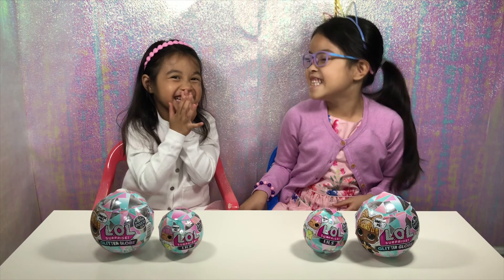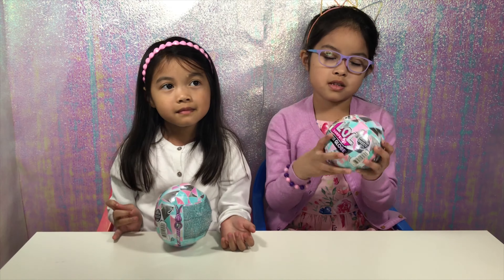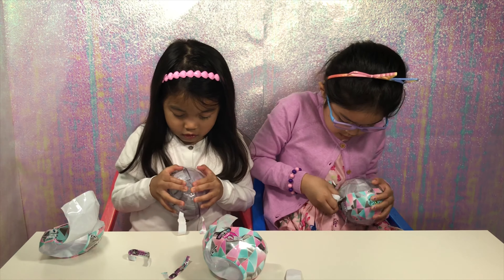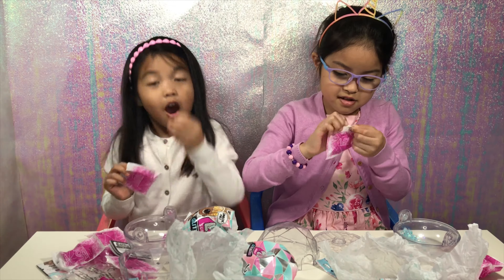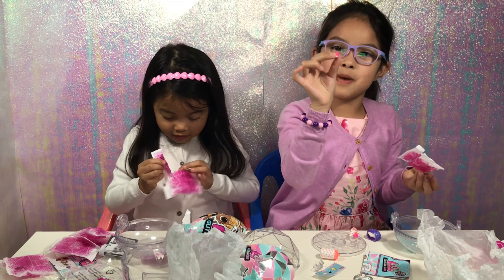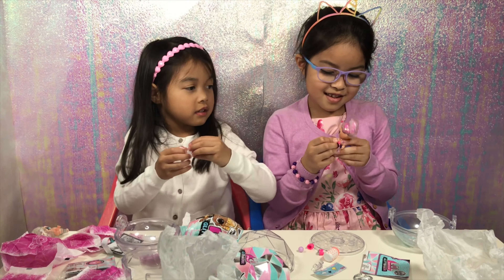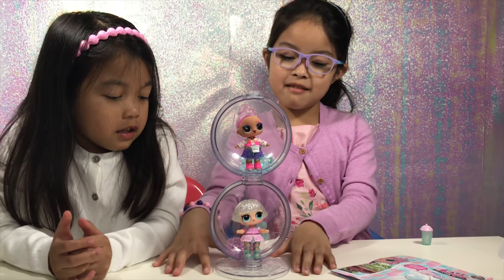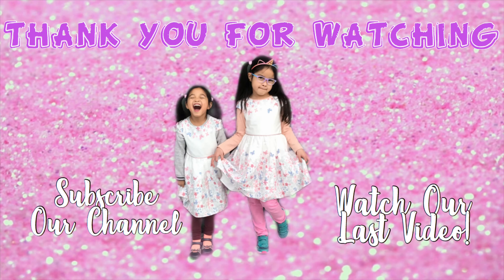LOL Surprise Glitter Globe Winter Disco Opening!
Watch Safiya and Alana opening the LOL Surprise Glitter Globe Winter Disco! Its a lot of fun!

Have a good day ;P